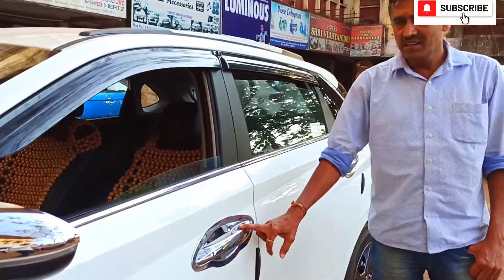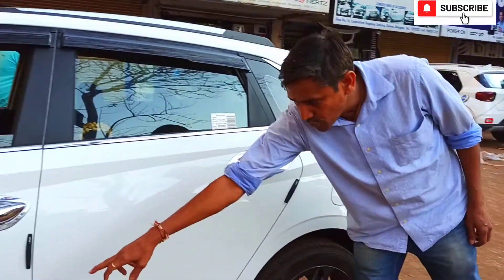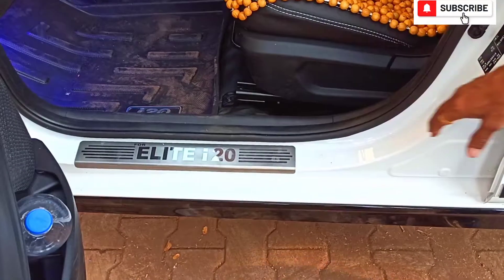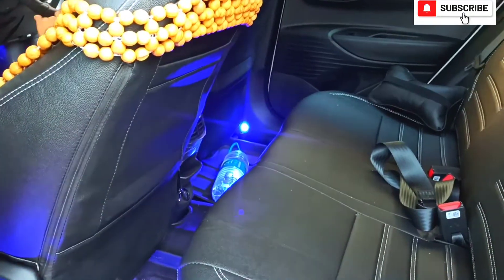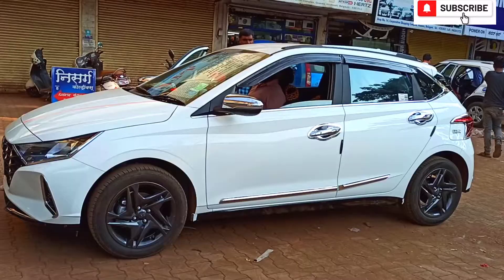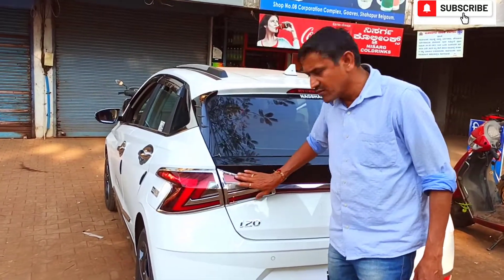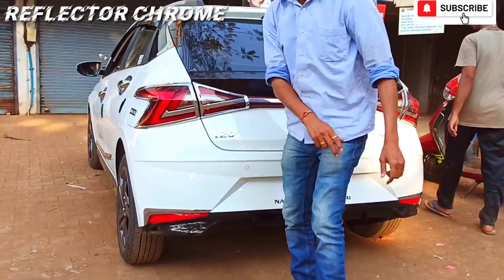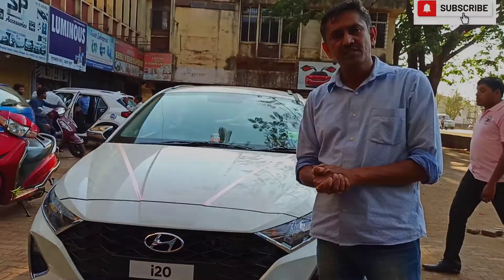I-20 CAR ACCESSORIES 2020 ANY ENQUIRY CONTACT📞 9448863848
LOCATION LINK

SP Car Accessories
Old PB road, near Railway gate, below over bridge, Belgaum, Karnataka 590001
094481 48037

CRETA CAR ACCESSORIES LINK